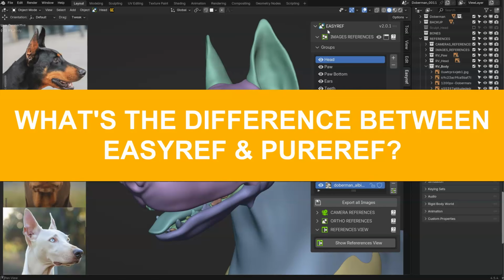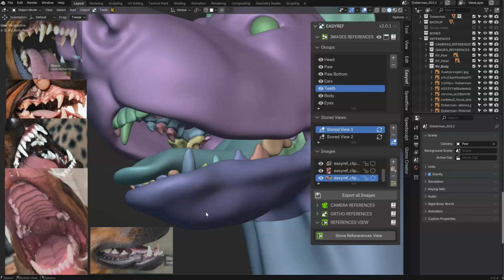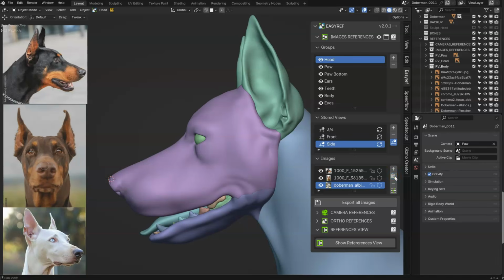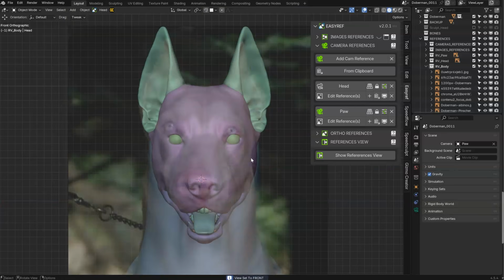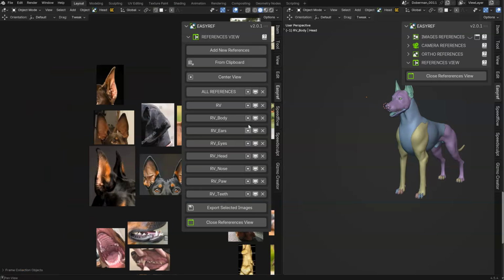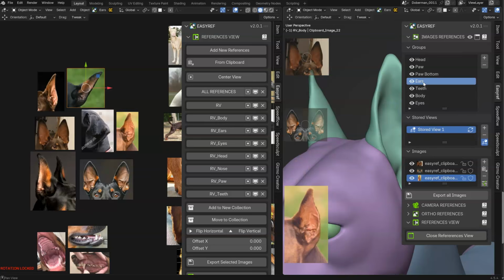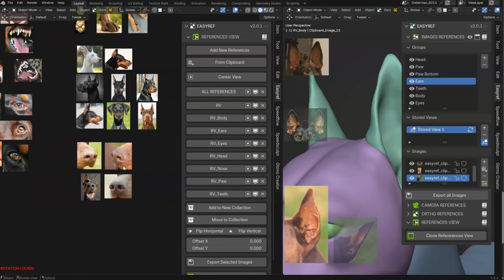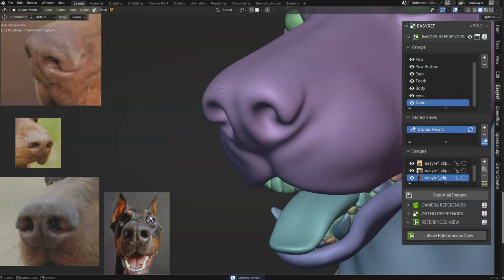The difference between Easyref and Pureref?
Easyref